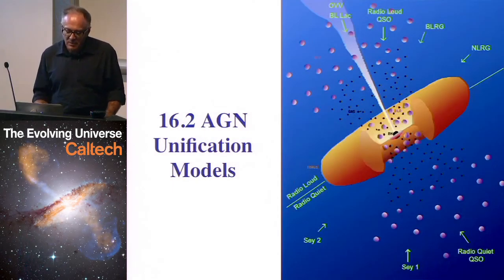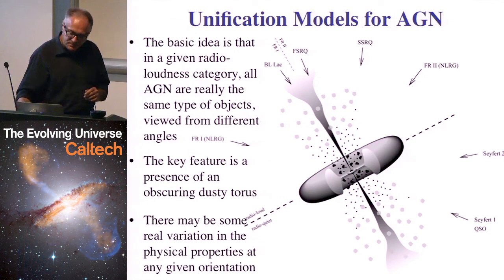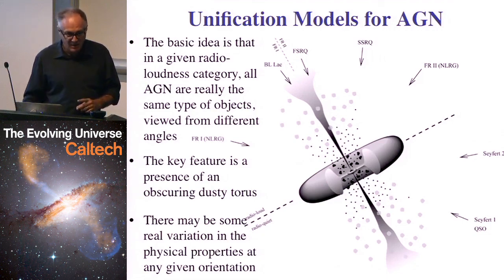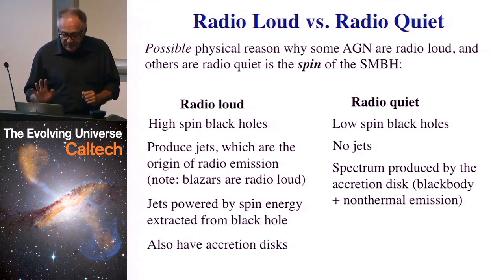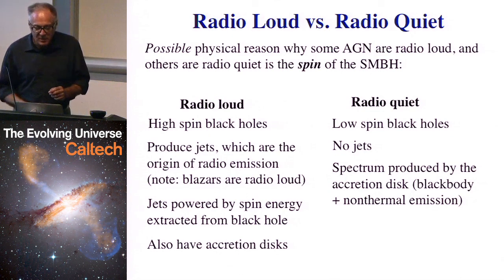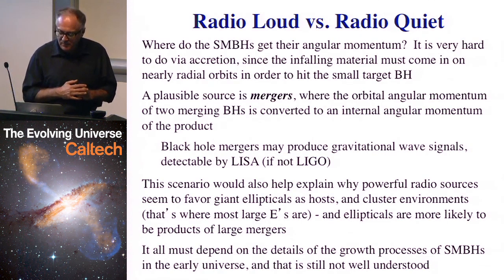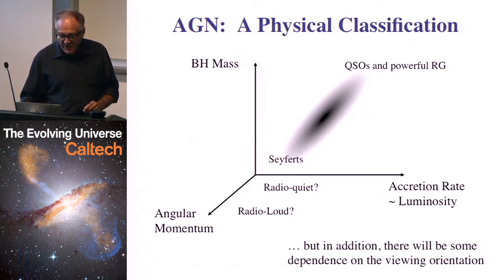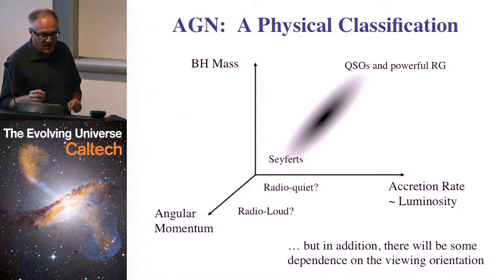lAy1001x - Module 16.2